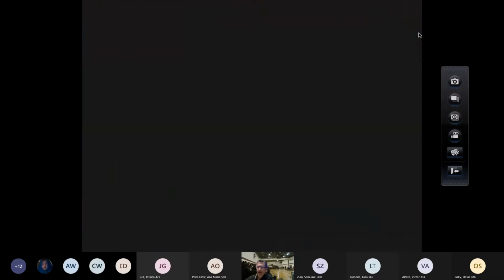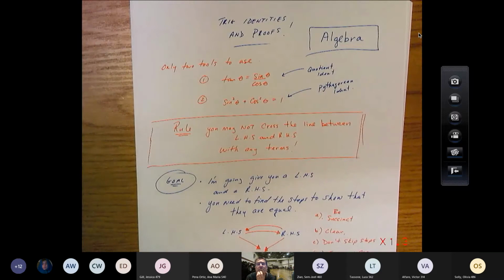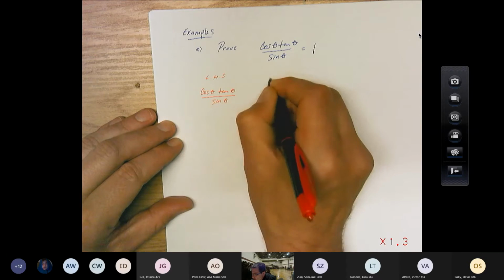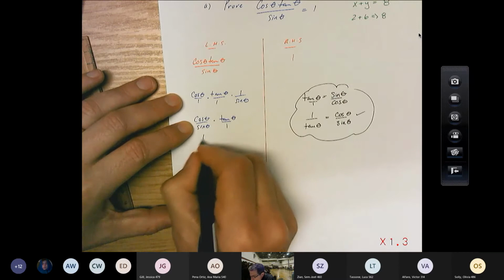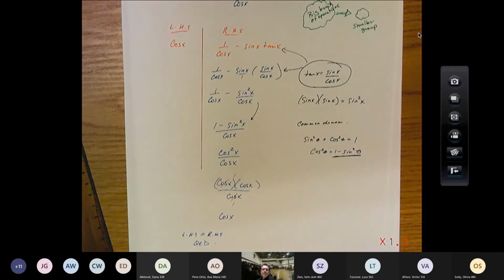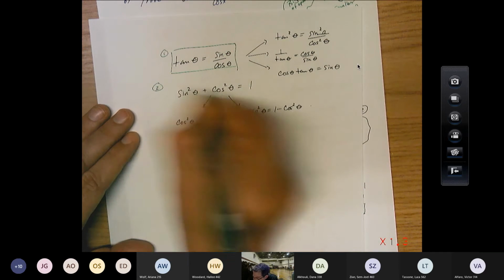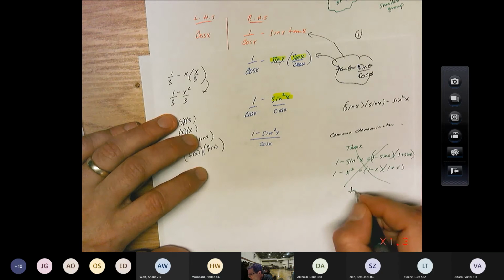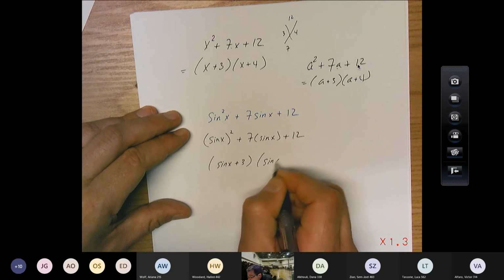Mr. White's Math Channel